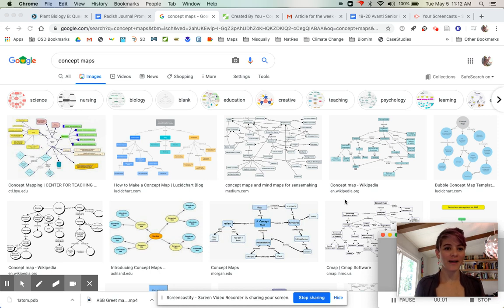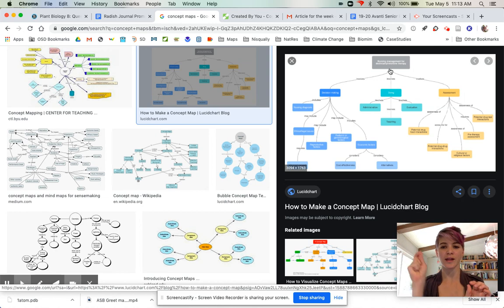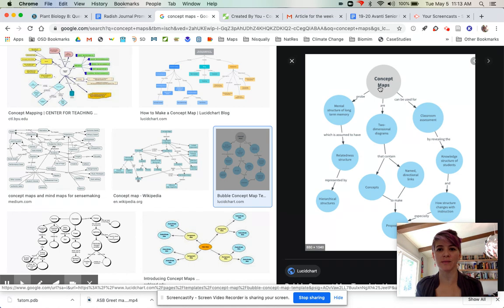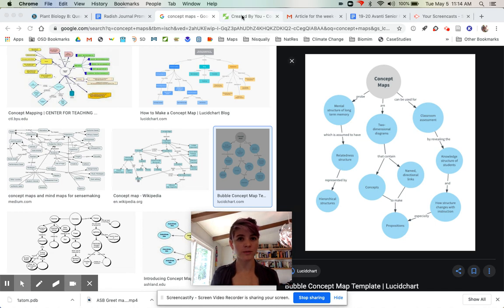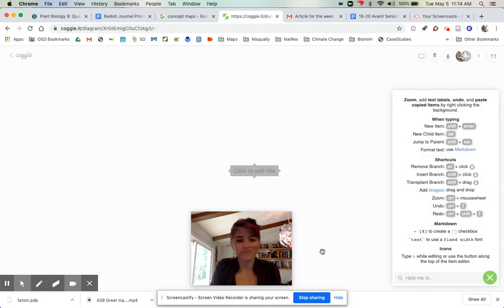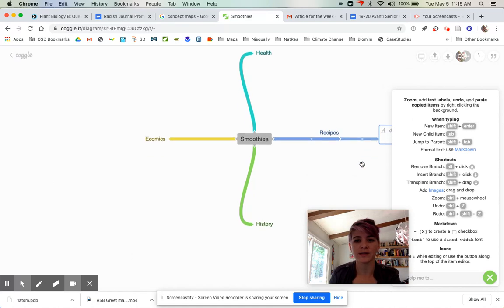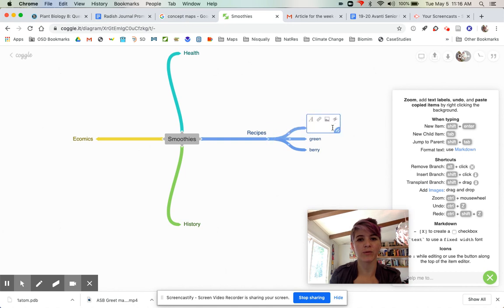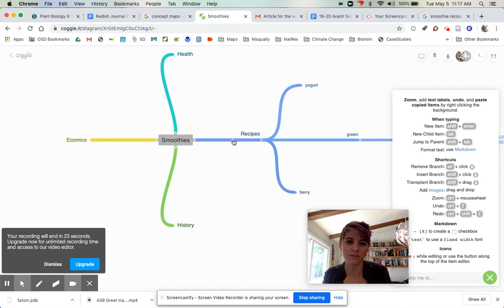Concept Map + Coggle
A quick overview of what a concept map is and how to make one in the website Coggle